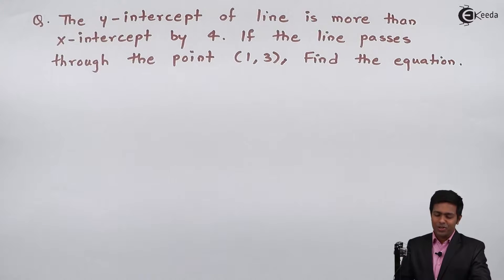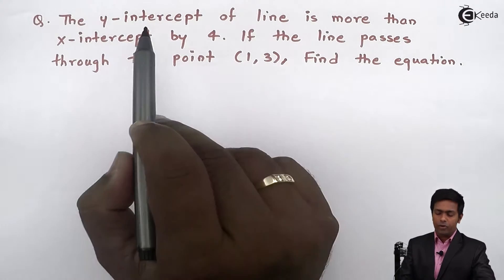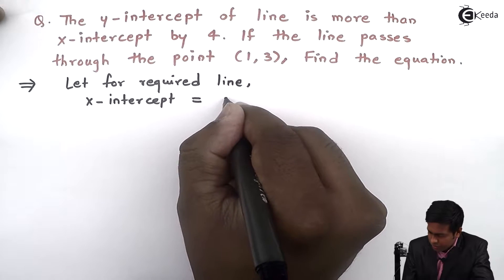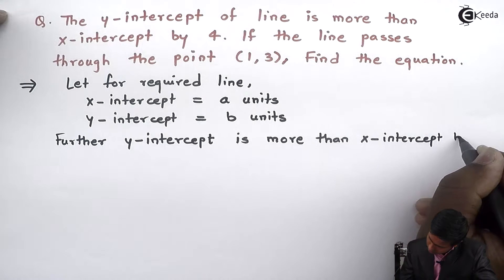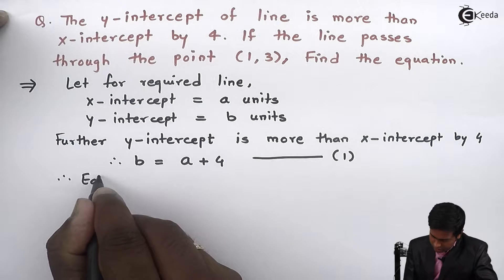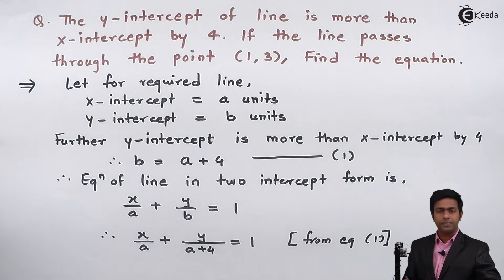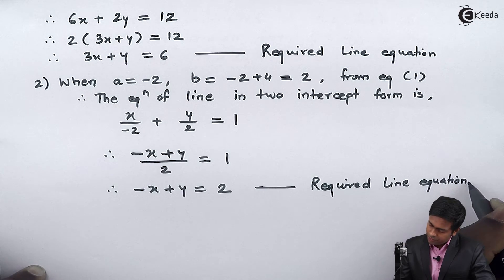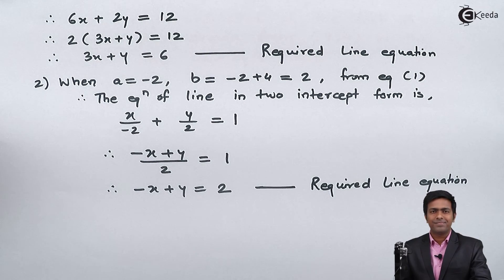Double Intercept Form - Problem 1 - Straight Line - Diploma Engineering Mathematics 1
Video Name - Double Intercept Form Problem 1

Happy Learning